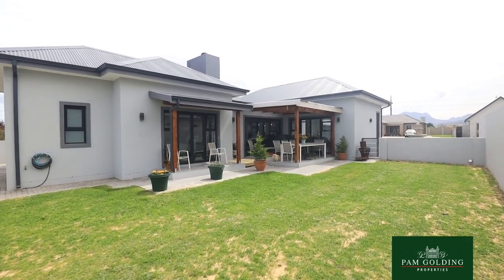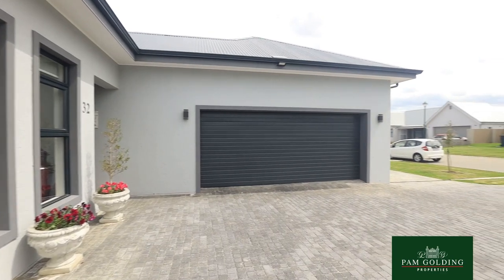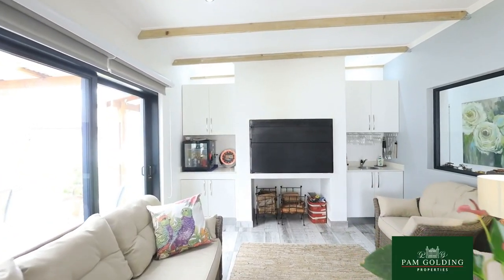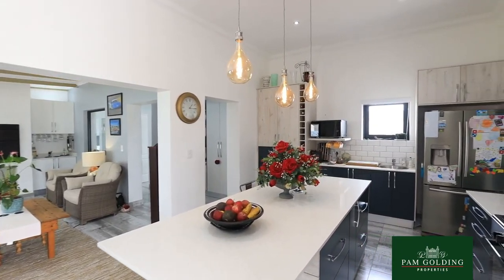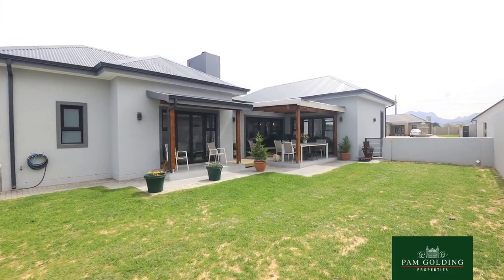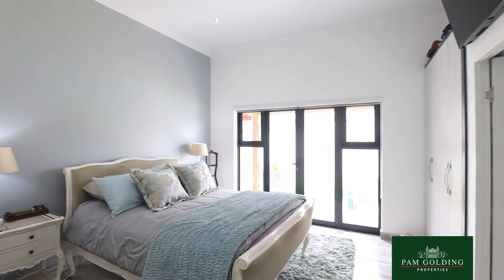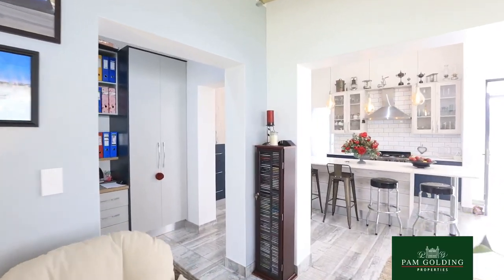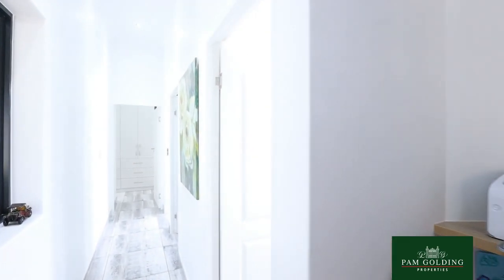3 bedroom security estate home for sale in Blue Mountain| Pam Golding Properties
Low maintenance family home - Blue Mountain Estate

Brand new modern light filled home with top finishes throughout.

This home boasts 3 bedrooms and 2 full bathrooms. A lovely kitchen with a well cupboarded scullery/ laundry and there is an indoor braai room opening onto the patio.

Spacious, secure and just waiting for you.